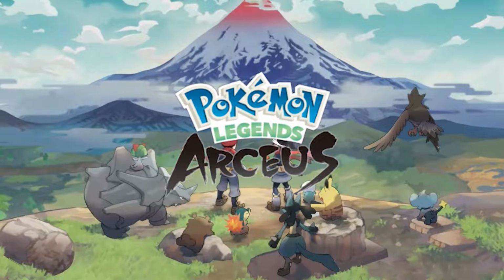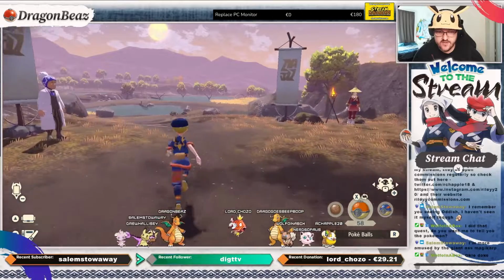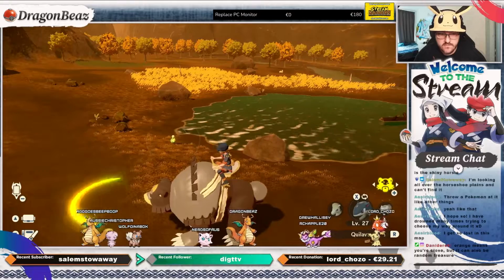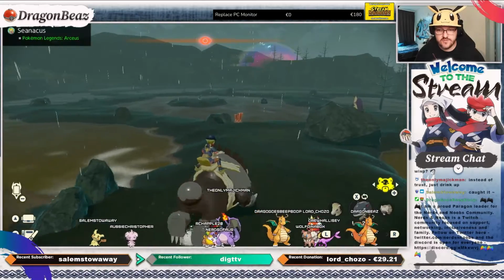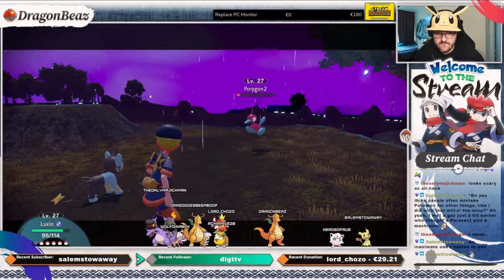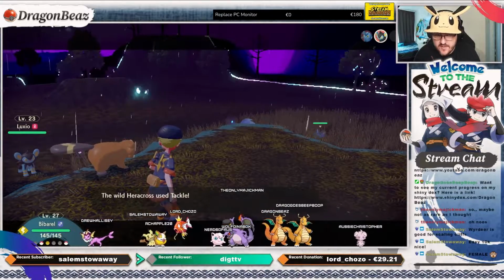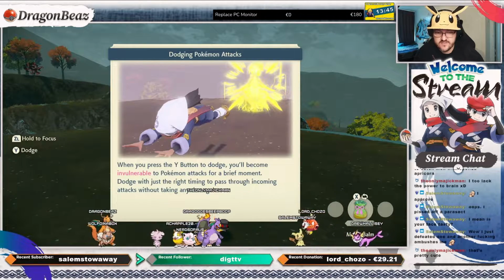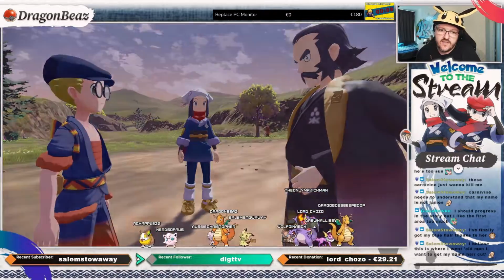"Dance Combat with Lilligant!" | Pokemon Legends Arceus Playthrough Highlights | Episode 6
Finally Pokemon Legends: Arceus dropped and we are so in love with this game! These series of videos are a funny, concise and highlighted version of my overall playthrough of the game!

If you're not following me on Twitch, this is a small portion of what you miss out on!